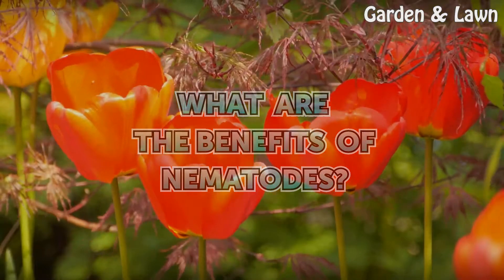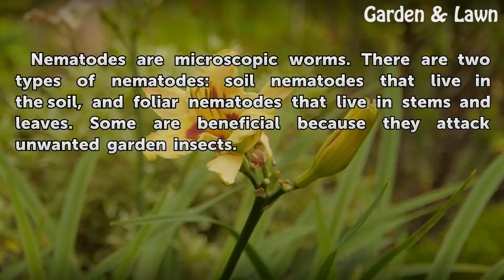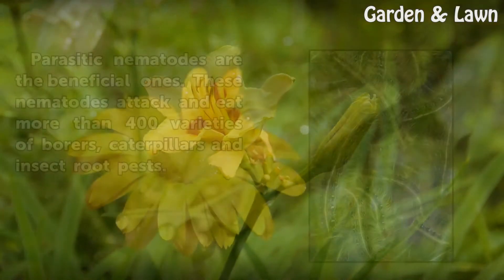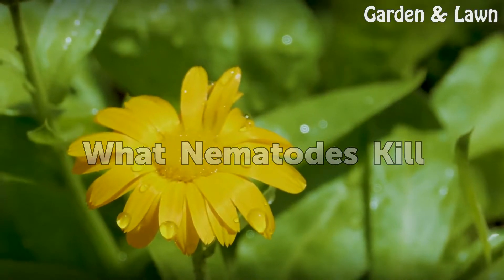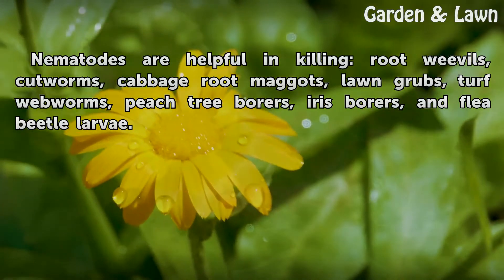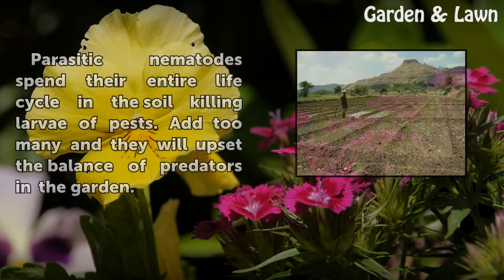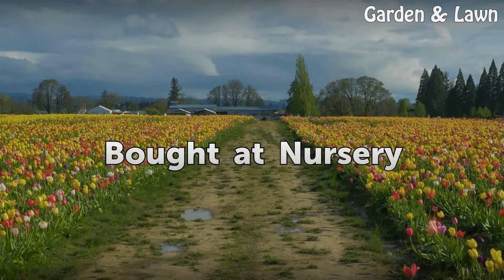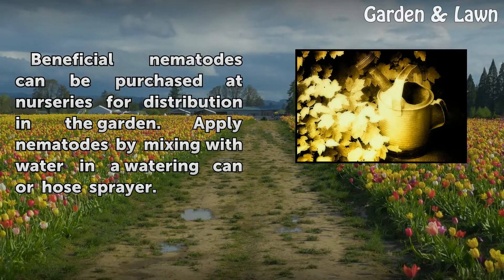What Are the Benefits of Nematodes?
What Are the Benefits of Nematodes?. Nematodes are microscopic worms. There are two types of nematodes: soil nematodes that live in the soil, and foliar nematodes that live in stems and leaves. Some are beneficial because they attack unwanted garden insects.

Table of contents What Are the Benefits of Nematodes?
Parasitic Nematodes 00:34
What Nematodes Kill 00:52
Life in the Soil 01:12
Bought at Nursery 01:28
Plant the Nematode 01:45